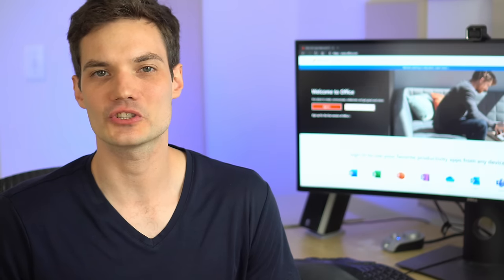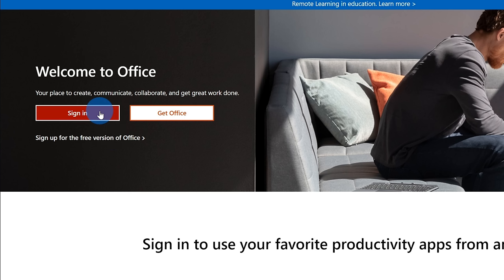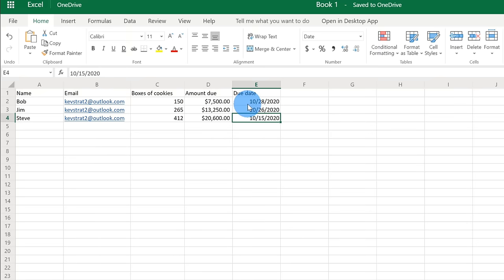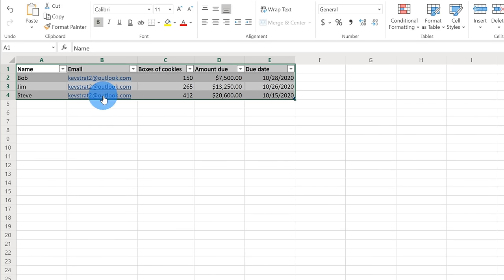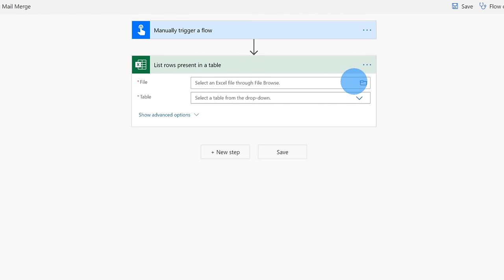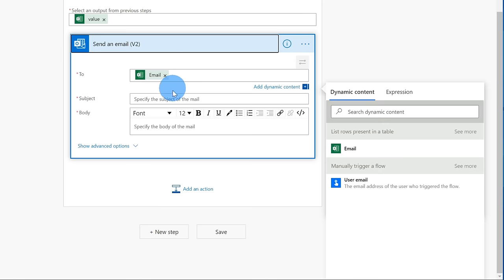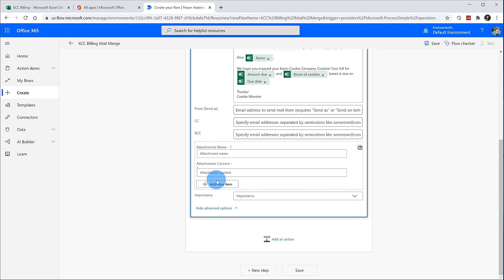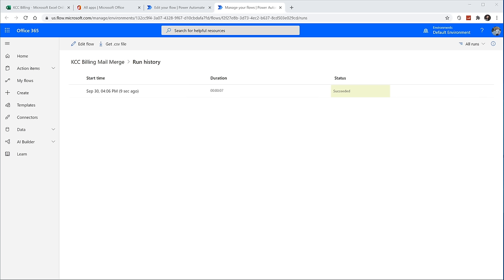How to Mail Merge using Power Automate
In this step-by-step tutorial, learn how to Mail Merge using Excel Online and Power Automate. Once your Mail Merge is ready, send your emails using Outlook or Gmail. All of these tools are free to use. Customize and personalize everything, including the to/cc/bcc recipients, the subject, and even include custom attachments. This is the ultimate mail merge.

⌚ Timestamps
0:00 Introduction
1:49 Log into Office.com
2:22 Enter Merge data into Excel Online
5:44 Open Power Automate
6:49 Create a new Mail Merge flow in Power Automate
8:25 Add Excel sheet to Power Automate
10:05 Select email provider, whether Outlook or Gmail
13:24 Customize to, cc, and bcc
14:20 Run Mail Merge
15:35 Preview results
15:45 Include attachment
17:58 Preview results
18:33 Format data properly in Excel
19:25 Wrap up